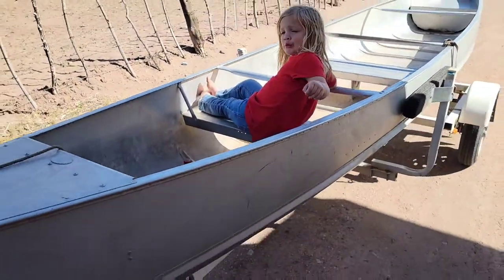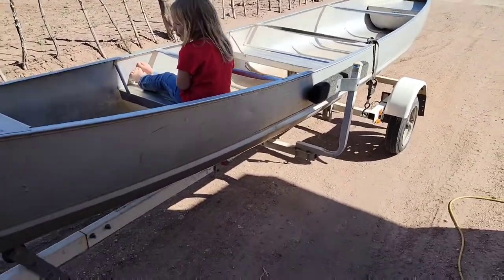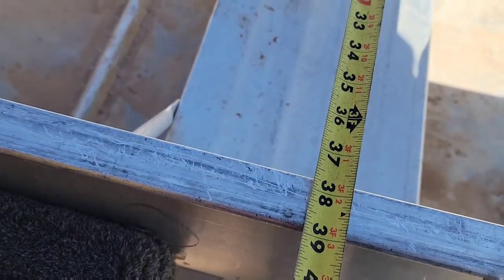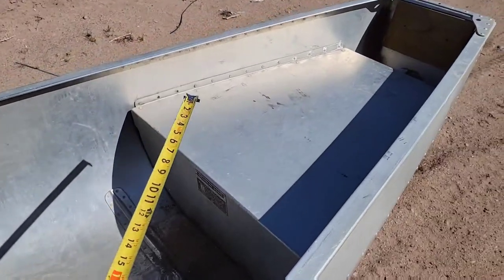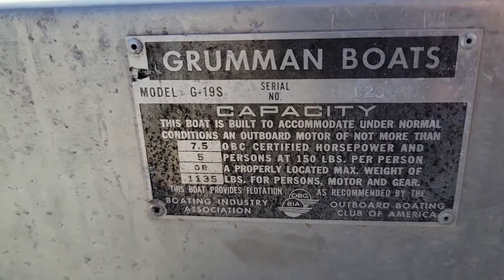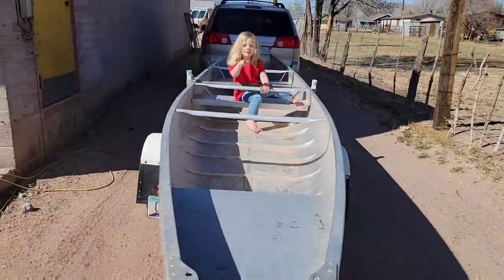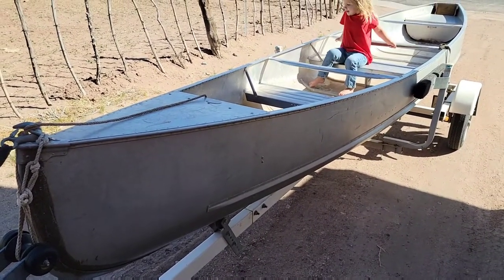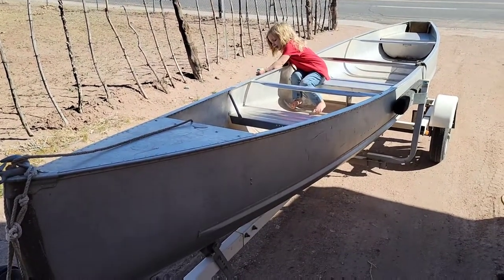Huge Grumman Canoe 19ft on trailer.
19ft grumman canoe it's a monster.. I take my 5 kids and my wife and I and we still got room for more.  I am 6ft4 300lbs and I can stand up in it. paddles very nice 1135lb rated and up to a 7.5 horse outboard.. grumman knows how to make em tough. I got some things I want to do to it and I will video the upgrades. family fishing machine.